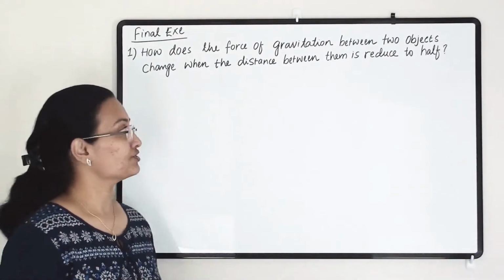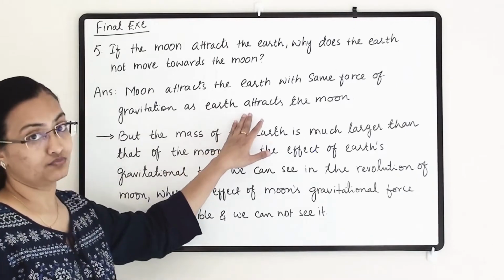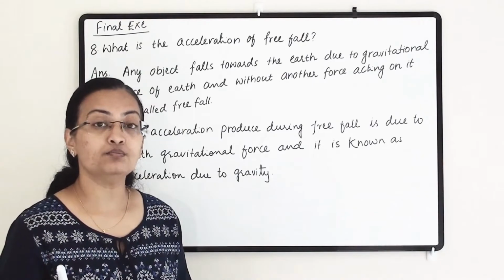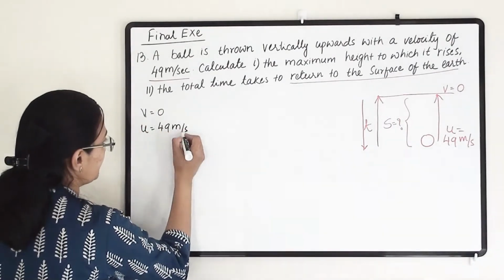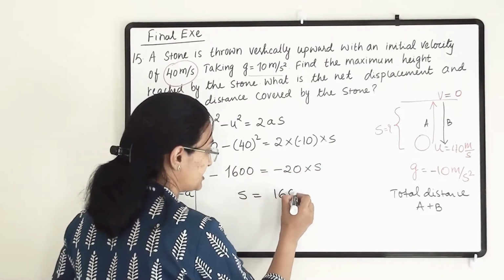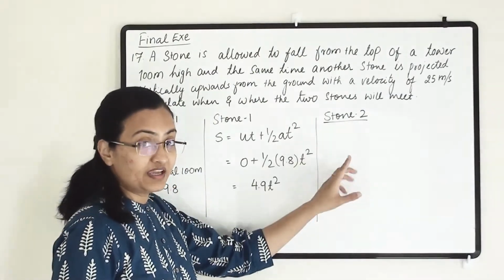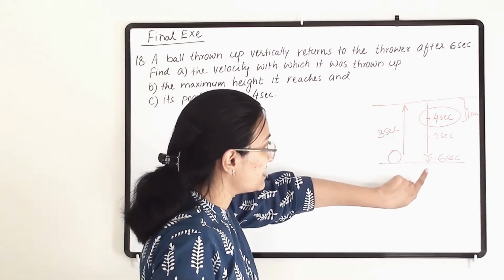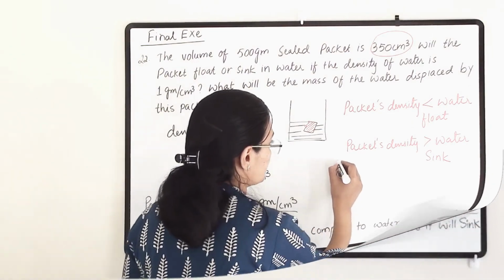CBSE Std-9 Science Ch-10 Gravitation || Final Exercise || Numericals & Ques based on gravitation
Numericals , questions base on gravity, free fall,@LearnYourself1
00:00 Que 1
02:21 Que 2
03:35 Que 3
07:49 Que 4
09:06 Que 5
10:52 Que 6
17:04 Que 7
17:54 Que 8
19:44 Que 9
20:10 Que  10
21:43 Que 11
22:54 Que 12
25:25 Que 13
32:03 Que 14
34:40 Que 15
39:43 Que 16
43:19 Que 17
51:30 Que 18
59:24 Que 19
01:00:04 Que 20
01:01:14 Que 21
01:03:32 Que 22